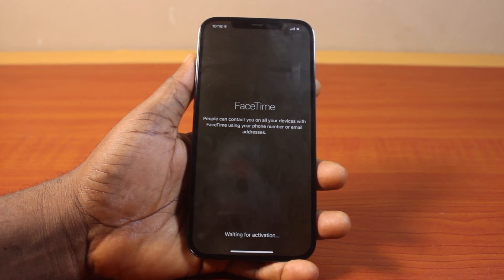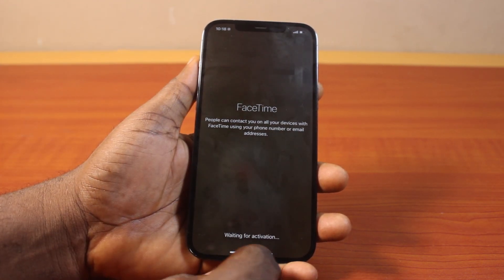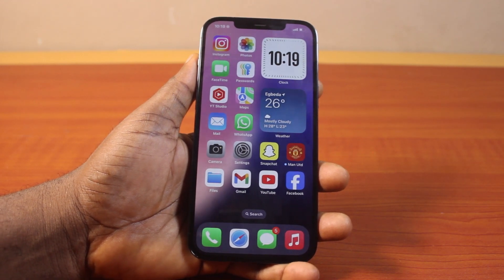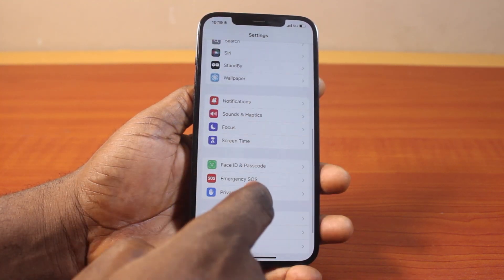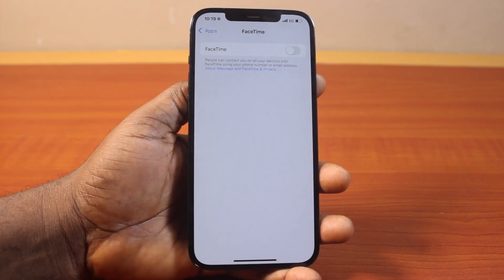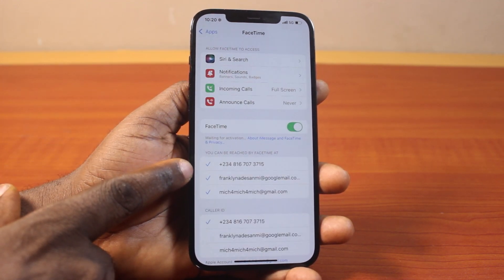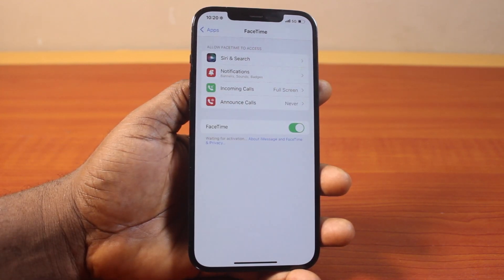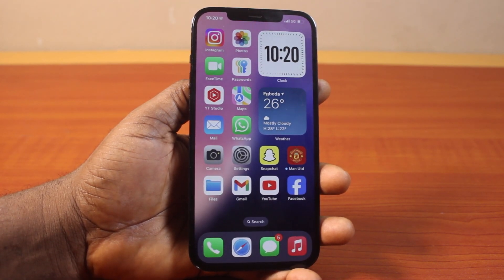How to Fix Facetime Waiting For Activation on iPhone on iOS 18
Here, in this video, I'll show you how to fix FaceTime waiting for Activation on an iPhone on iOS 18 version. Following the steps shared in this video, your FaceTime will become active without stress.